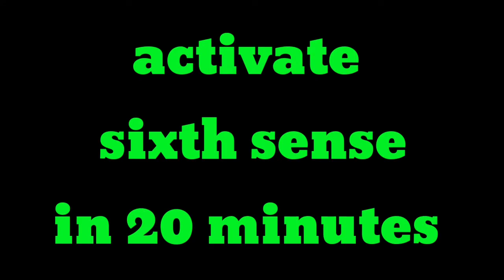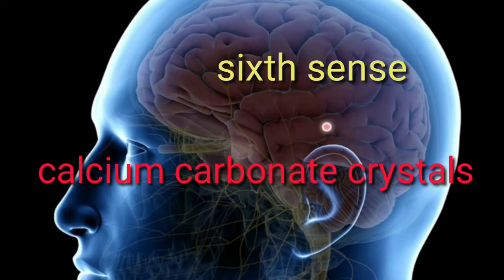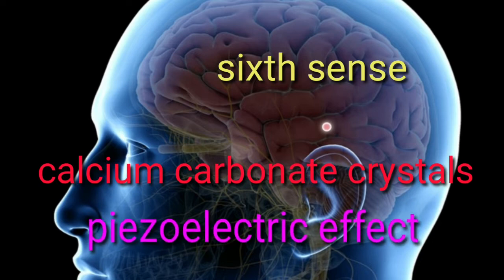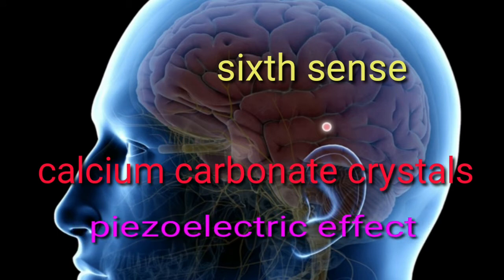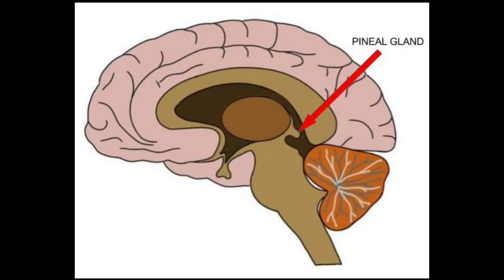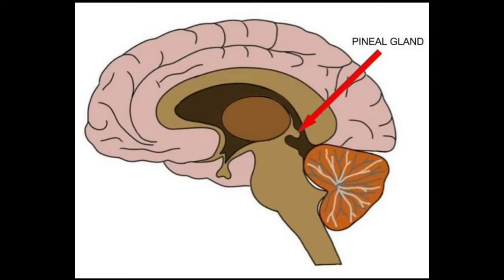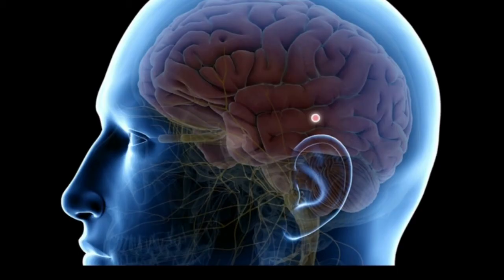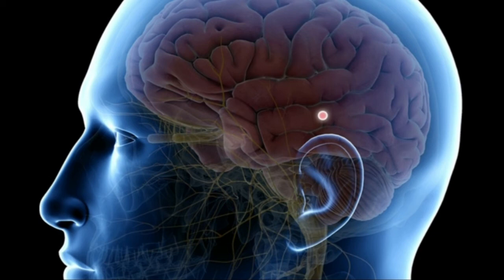Sixth sense activation in 20 minute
Activate your sixth sense or pinel gland for good .once you are trying to activate pineal gland the Crystal's inside it begins to produse electric effect and it begins to recive signals from unknown sources... it is an excitement.  It is an extraordinary sensory experience beyond our senses ..there thousands of forms of energies around the world that we can't process in our brain but once we begin to activate pineal glands we are capable of processing it.
            it is like awakening your consciousness to a higher dimension. there are many techniques to open your third eye quickly..but my way is to make it quickly and easily in 20 minutes .Practice every day morning if you can otherwise choose a comfortable time. it is a breathing technique

          Enjoy your experience once you break that realm of earth..comment your experience once you activate your pineal gland..we can share our wonderful experiences in the worder platform of YouTube